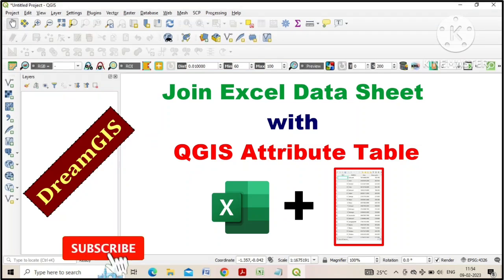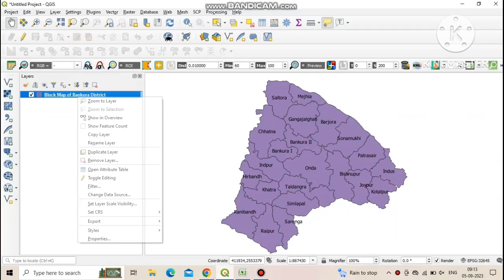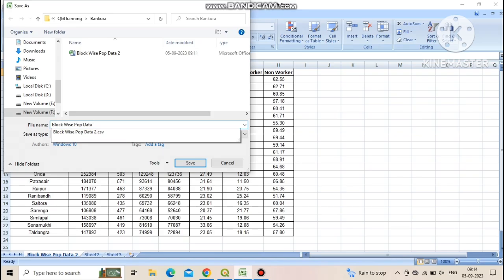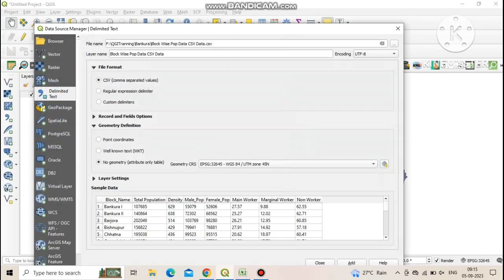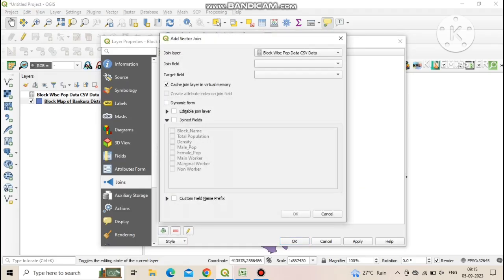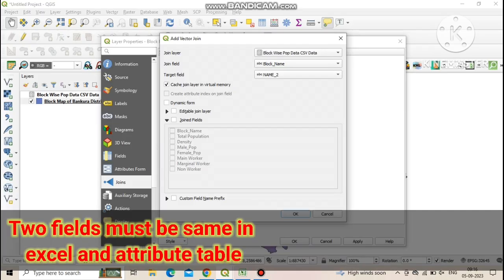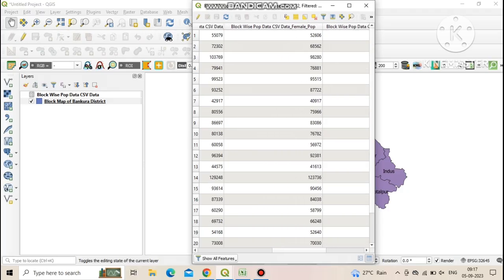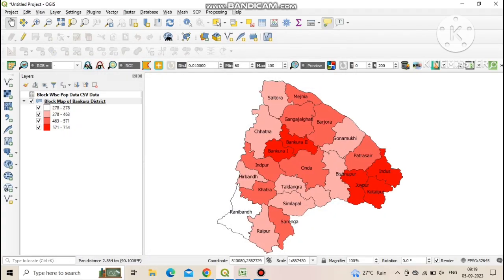How to join excel data sheet with QGIS attribute table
In this video we will learn how to join excel data sheet with the attribute table of a shp file in QGIS software, properly see the video and listen carefully